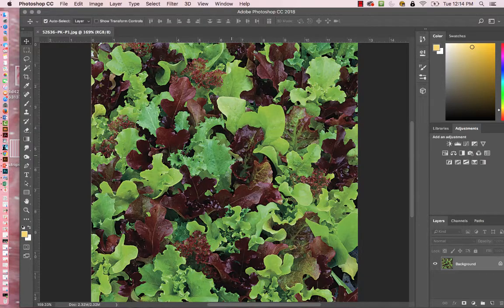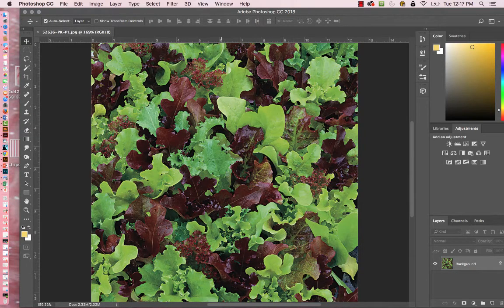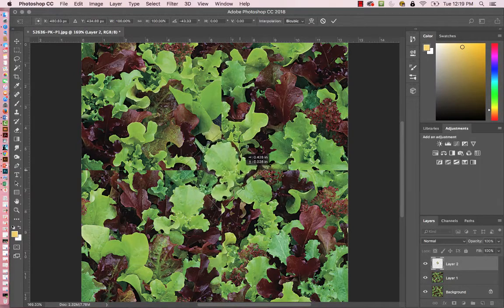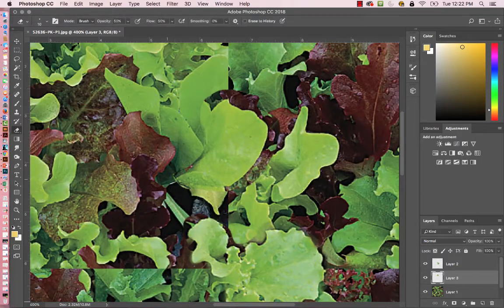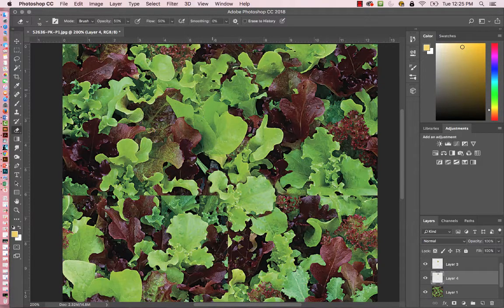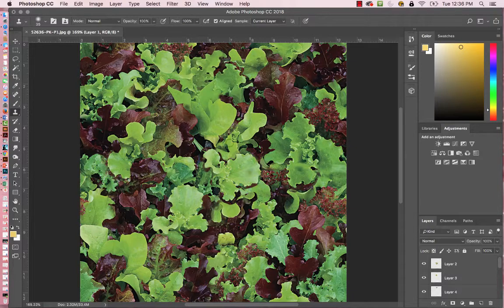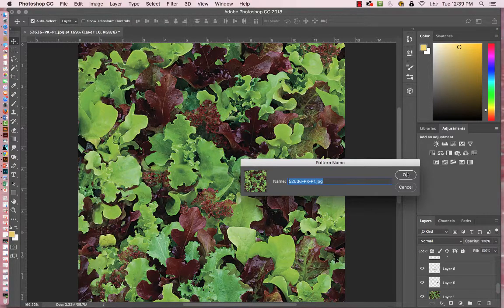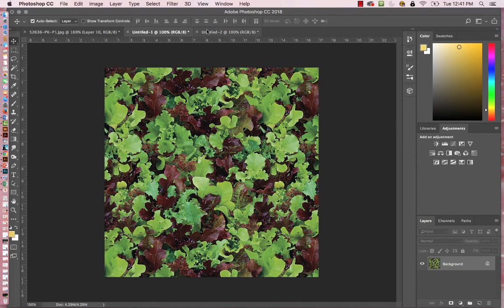Mending Image in Photoshop to Create Seamless Pattern Using Offset